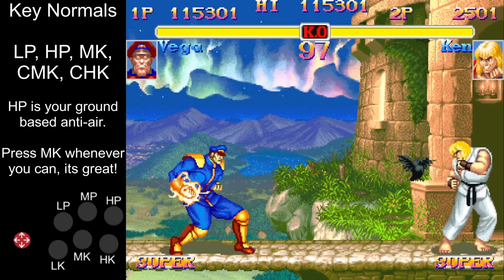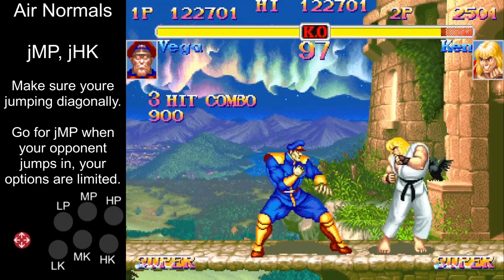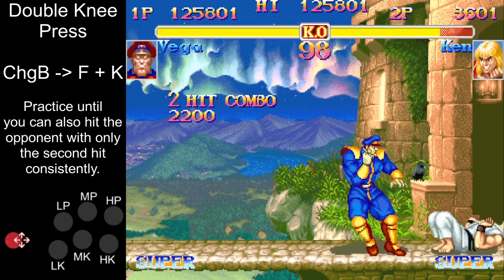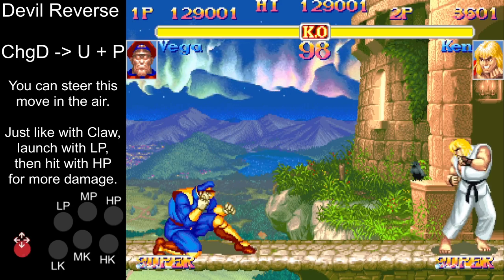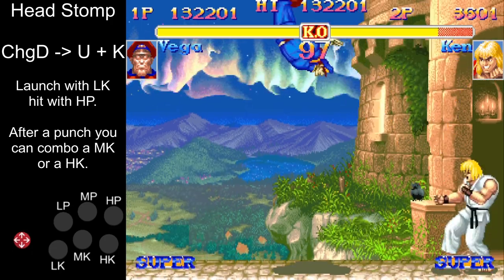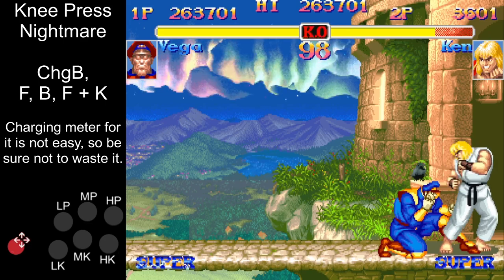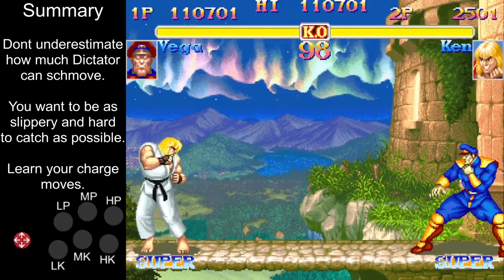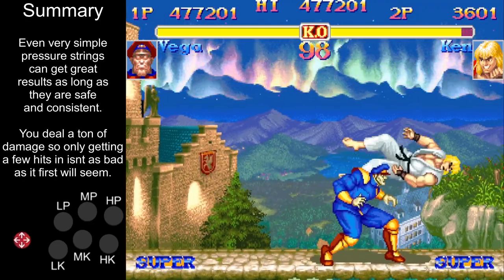How to play Dictator in 3 minutes! (SSF2T)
Today I'm teaching you how to play Dictator, or Vega, or M.Bison, one of these 3 guys. He is one of the most unconventional characters in this game, but this also makes him one of the most fun characters to mess around with. I hope this video starts you on your journey to become a Dictator main, we need more of them.